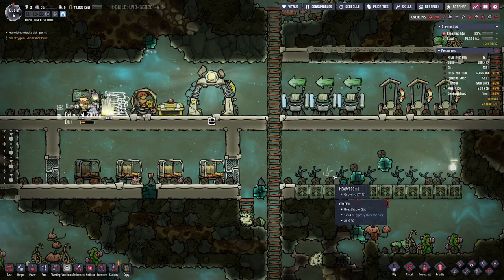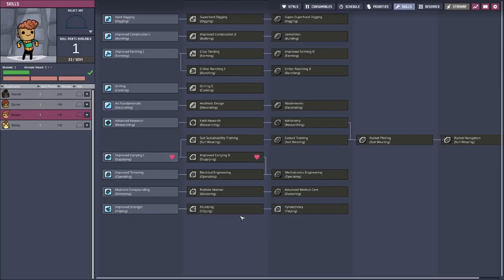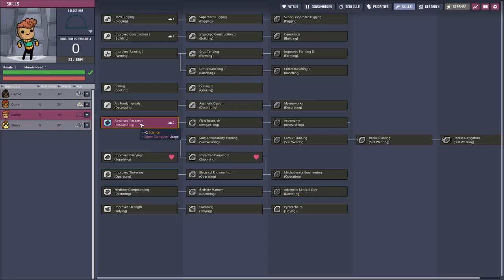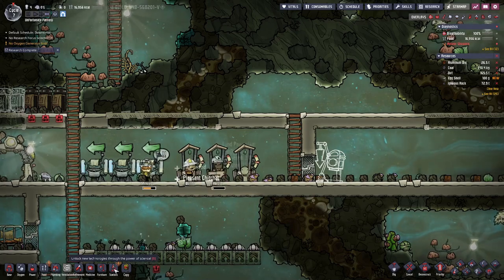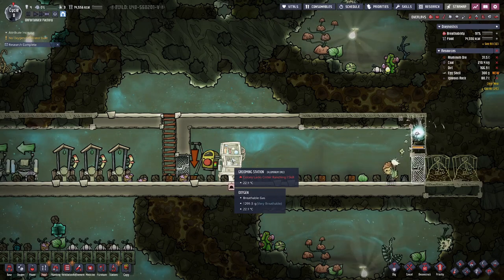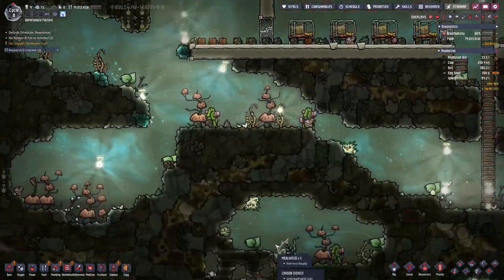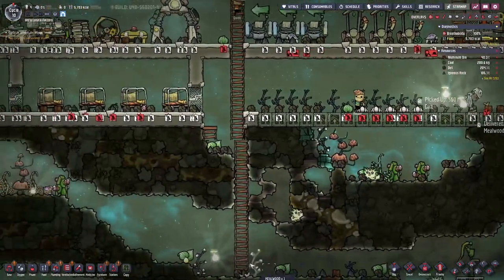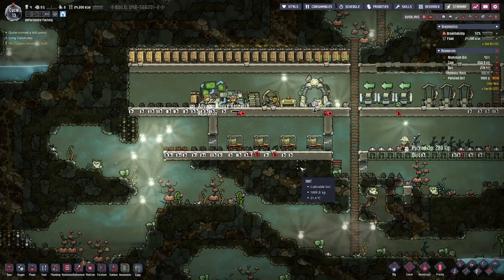New Member for the Crew | 2 - Oxygen not Included